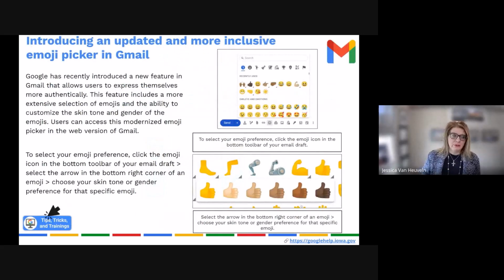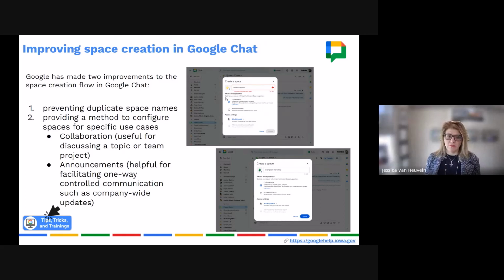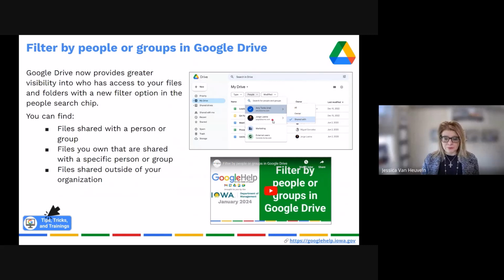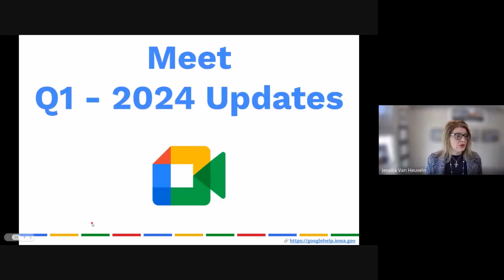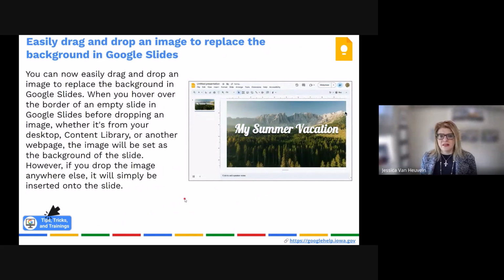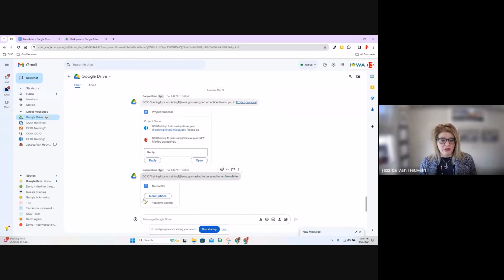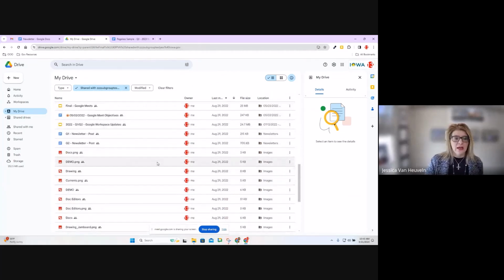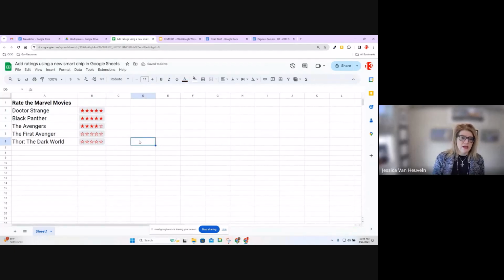2024 - Q1 Google Workspace Updates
🛑Review each Q1 - 2024 Google Workspace Updates.

0:00 - Welcome & Announcements
1:44 - Gmail Updates
4:36 - Chat Updates
9:47 - Doc Updates
13:07 - Drive Updates
18:49 - Jamboard Updates
20:34 - Meet Updates
23:23 - Sheets Updates
24:24 - Sites Updates
25:12 - Slides Updates
28:51 - Demonstration